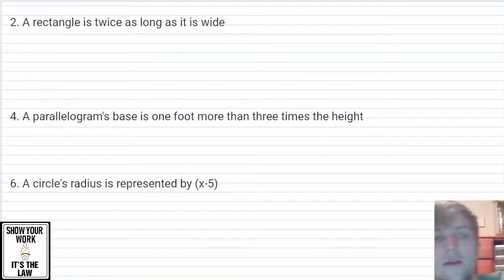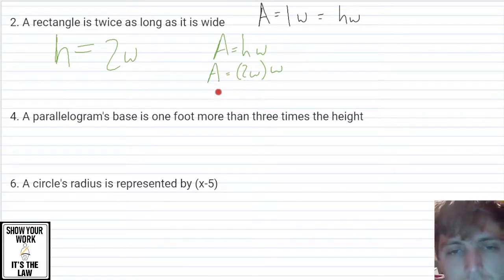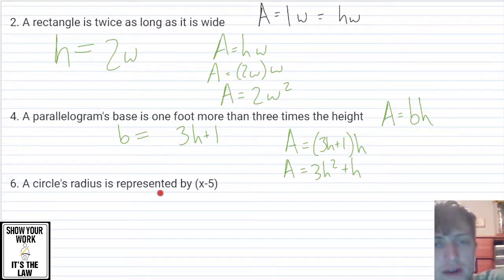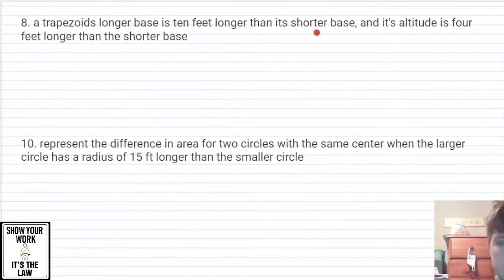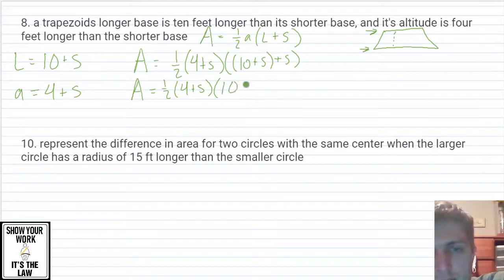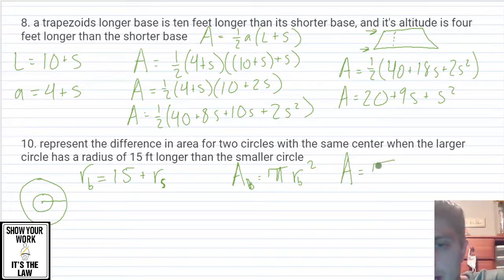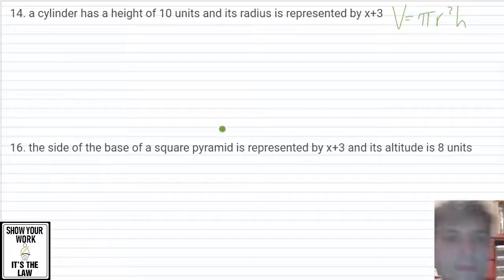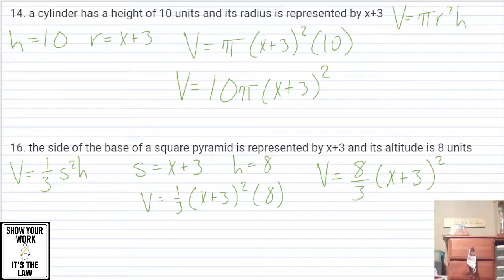6.14 Writing Equations for Polygons